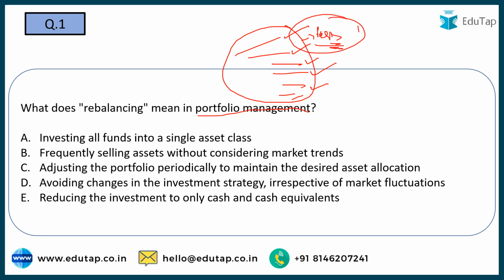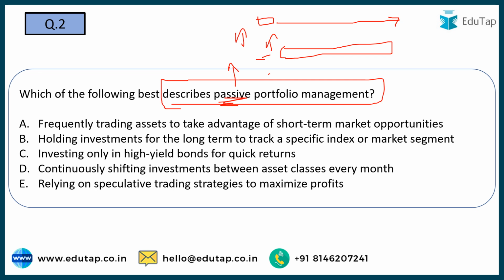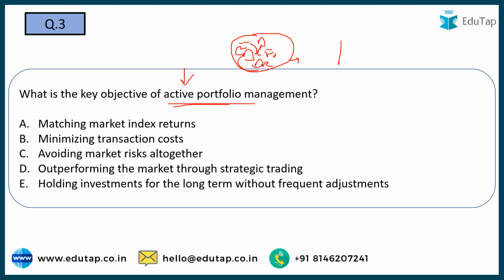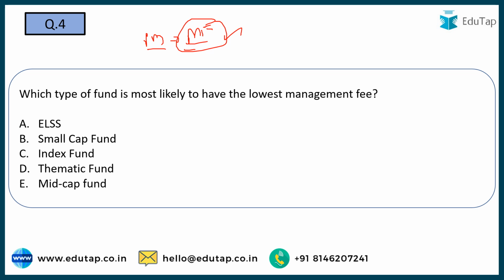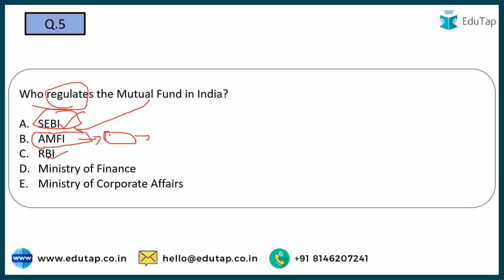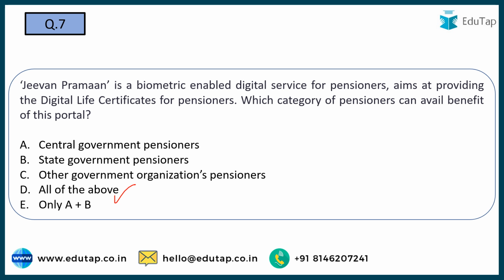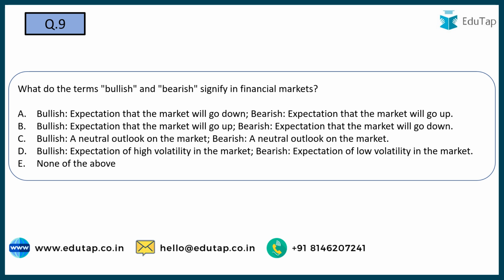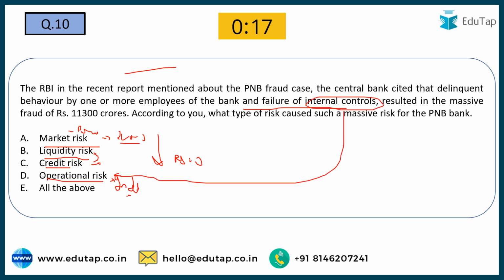NPS Grade A and B 2025 Free Online Classes | Pension Practice MCQs for NPS Grade A and B | EduTap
Welcome to EduTap Free YouTube Pension Revision Series for NPS Grade A and B 2025 preparation.

In this video, we’ll be conducting a series of Pension MCQs to help students revise key concepts and prepare for their upcoming exams. These Multiple Choice Questions (MCQs) are specifically designed to give you an idea of the types of questions that can appear in exams and to strengthen your understanding of important pension topics.

If you’re looking for an easy and effective way to revise pension subject for NPS Grade A and B which improve your exam scores, this video is for you!

Have questions?